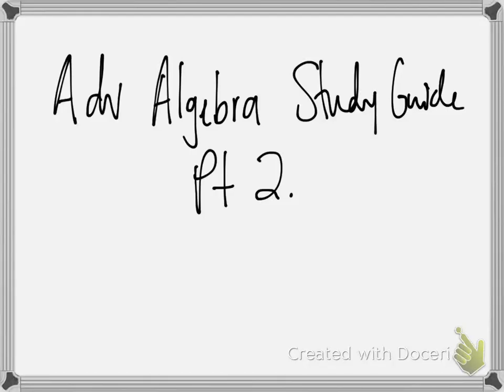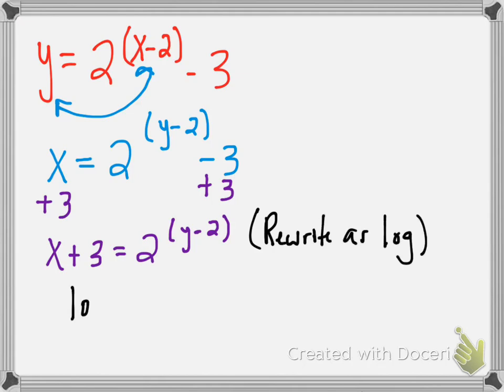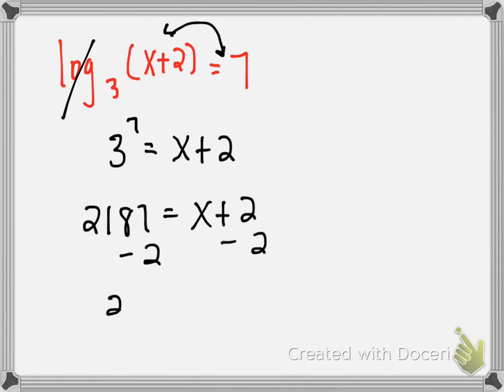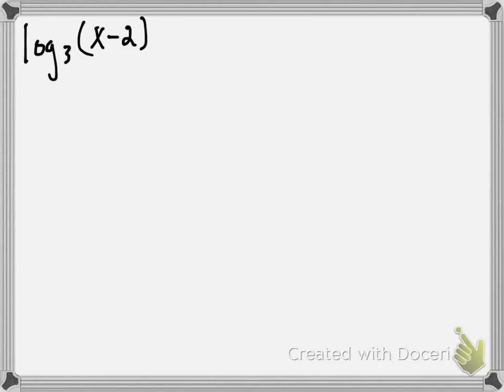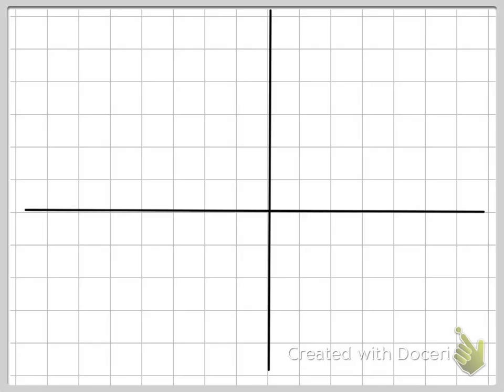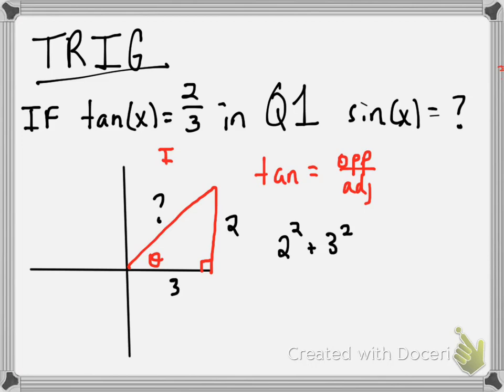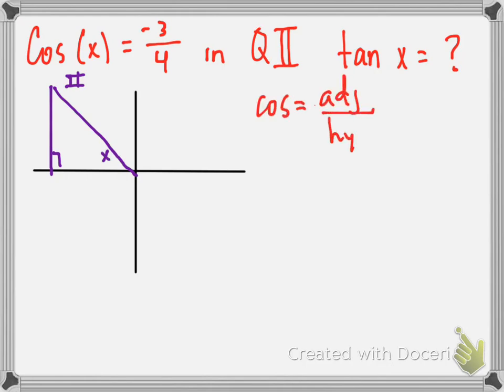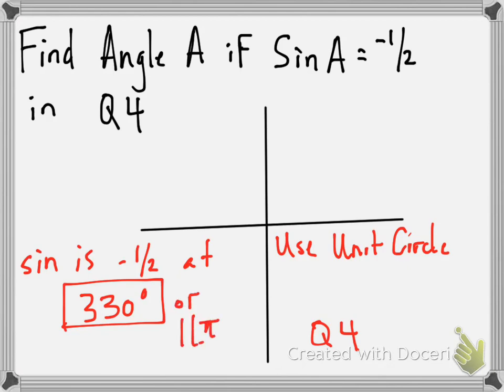Study Guide 2